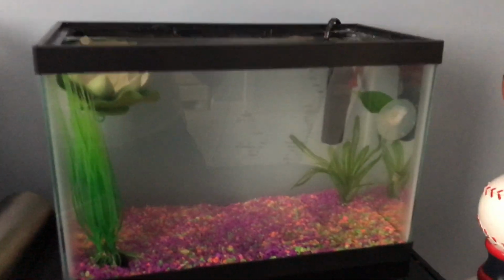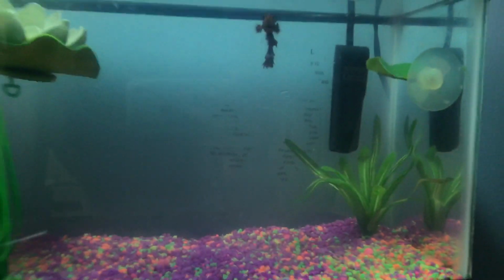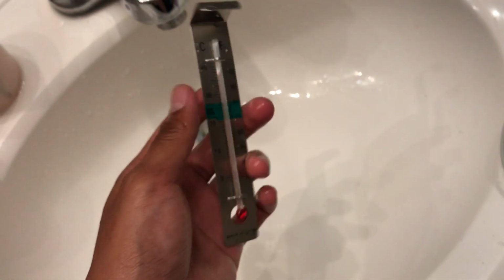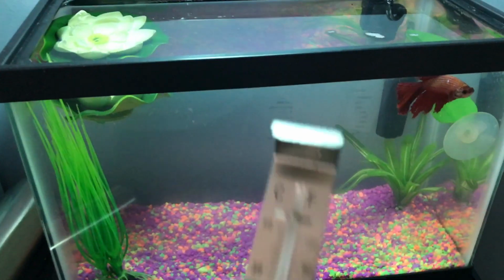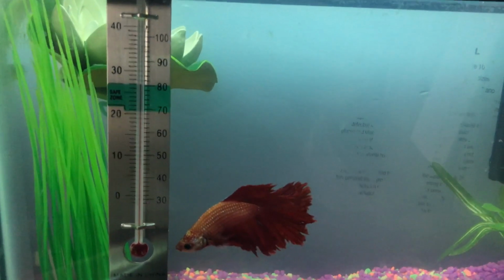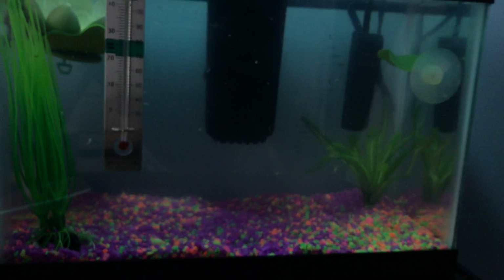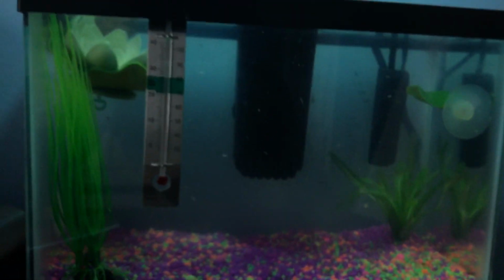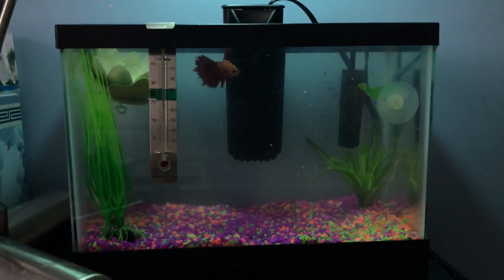Betta tank update!!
This video is about My betta tank. I am doing an update on my betta tank.